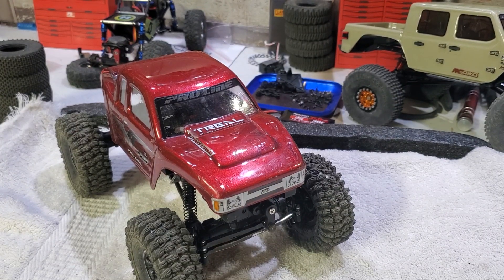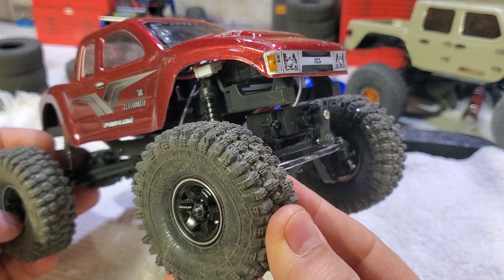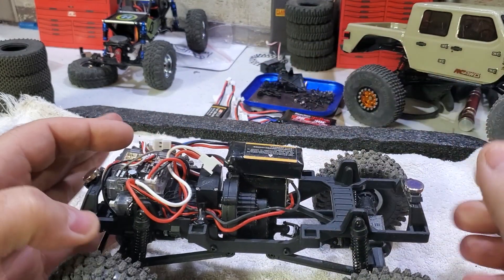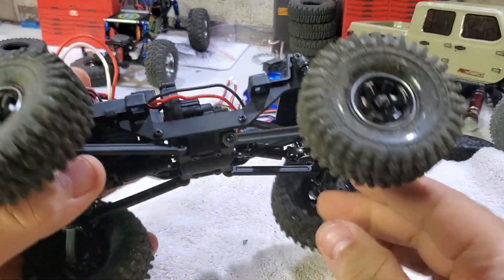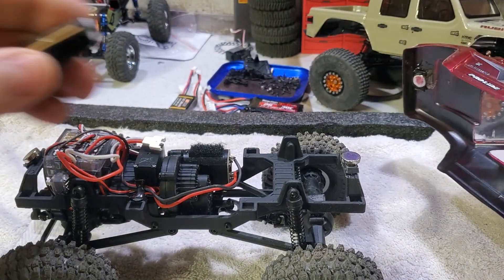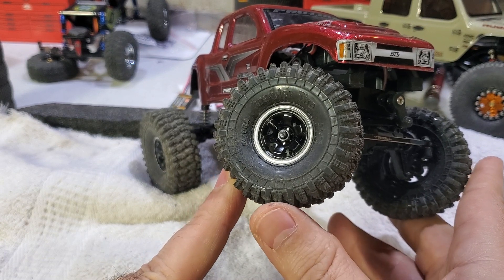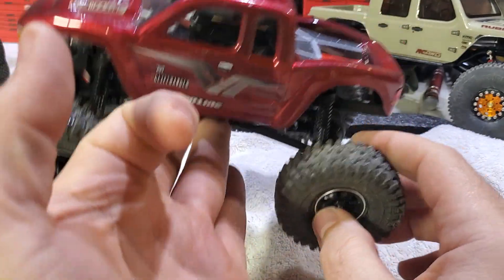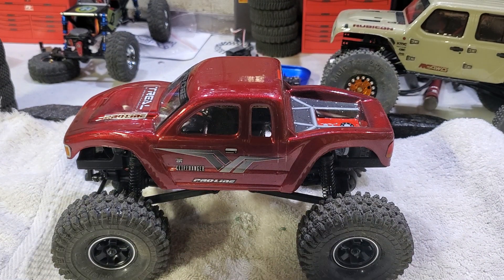Fcx24 Treal and DJ crawler upgrades and problems .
fcx24 metal upgrades and stock problems